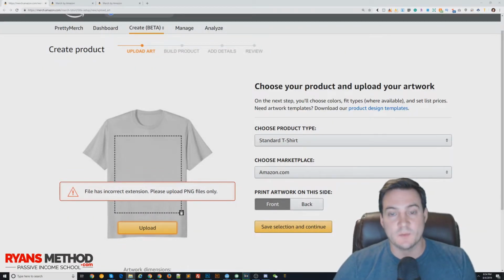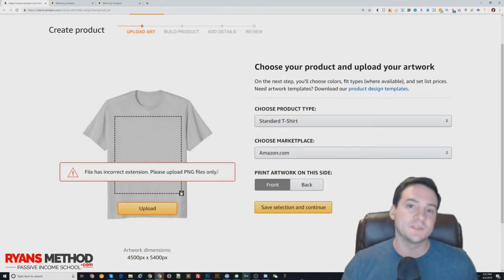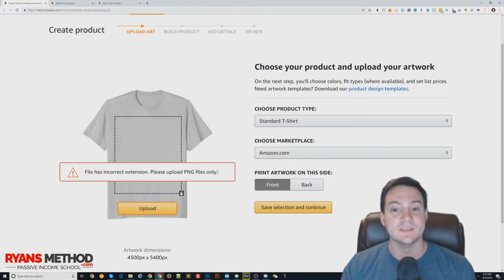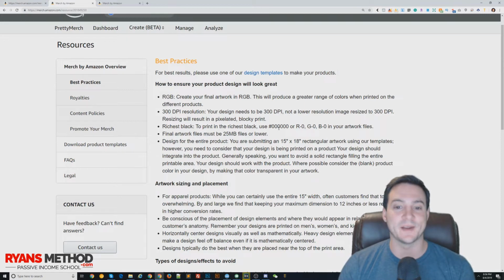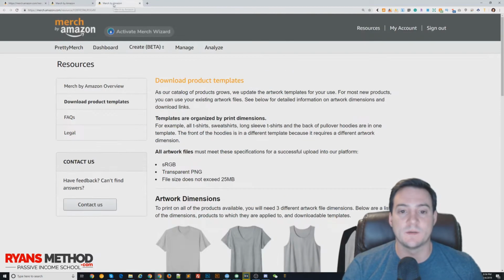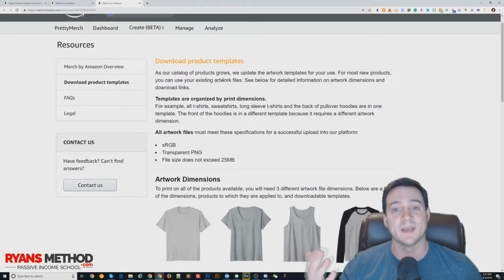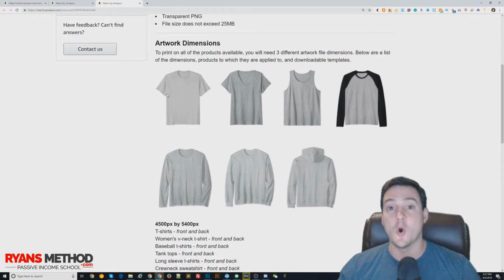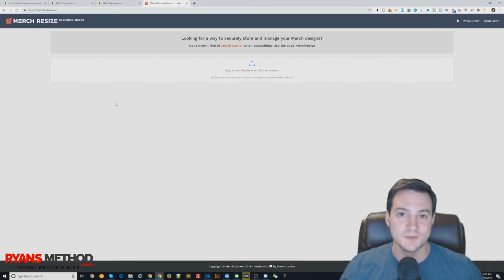Amazon Merch For Beginners: Required File Format For Uploading Designs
🔥 POD AUTOMATION

🎨 DESIGN

🔨 UTILITY